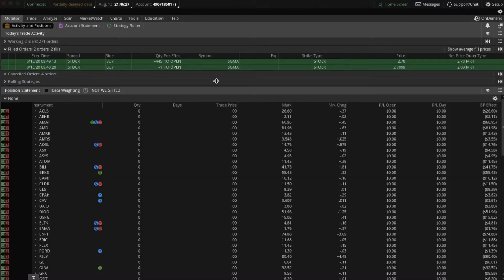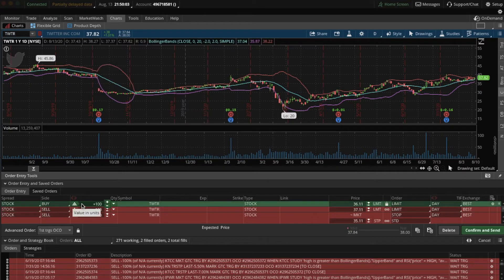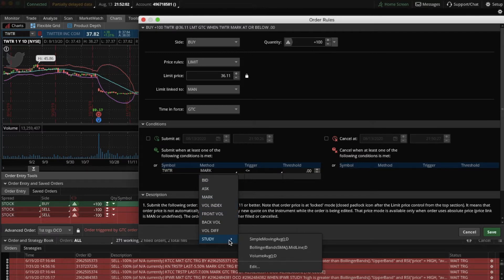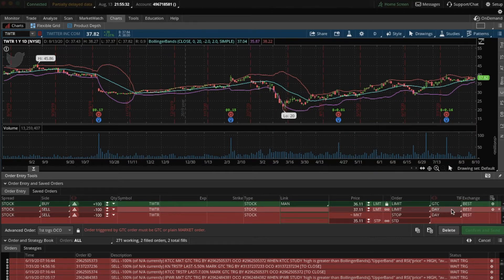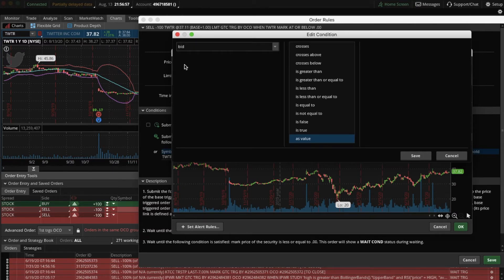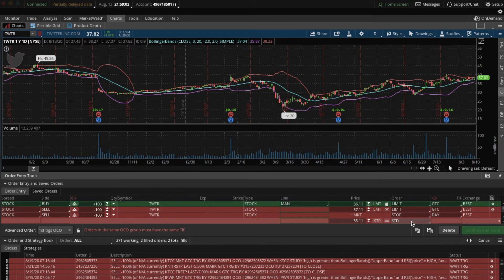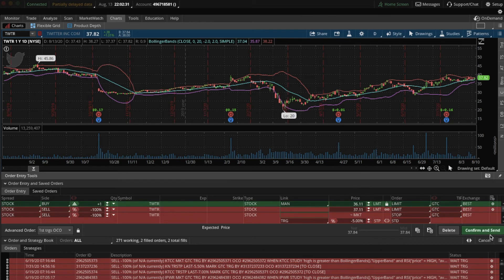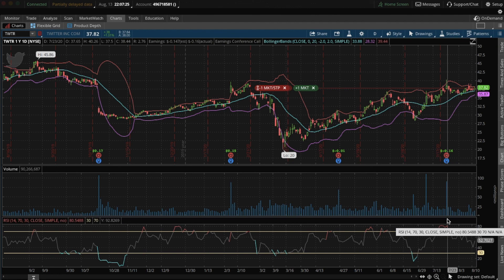HOW TO CREATE AN AUTOMATED STOCK TRADING ROBOT IN THINKORSWIM (WITH STOP LOSSES)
Kobina provides step-by-step instructions on how to create an automated stock trading  robot. which uses statistical indicators (Bollinger bands and Relative Strength Index) to automatically purchase stocks at a statistically low price and sell at a high price.  Kobina also teaches viewers how to employ stop losses to limit losses on negative trades.